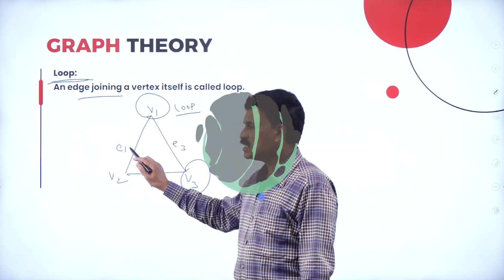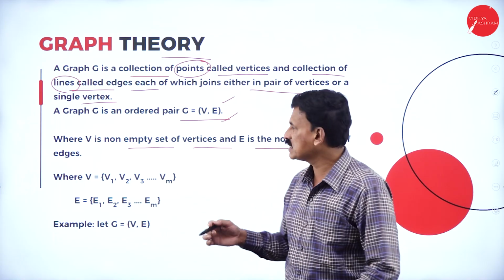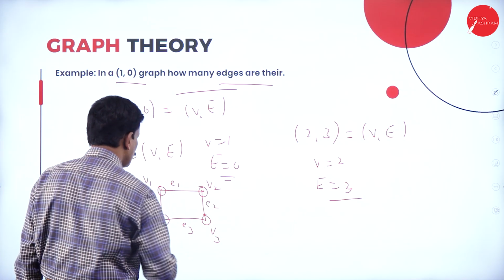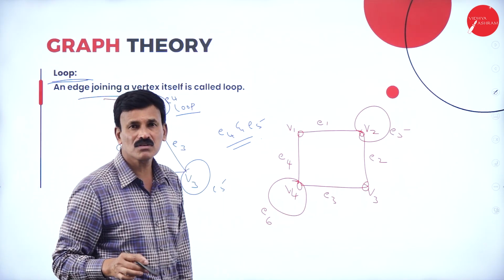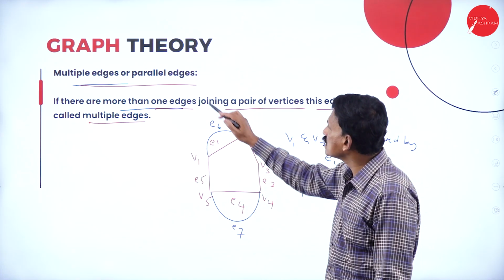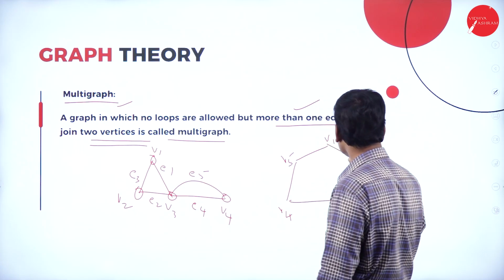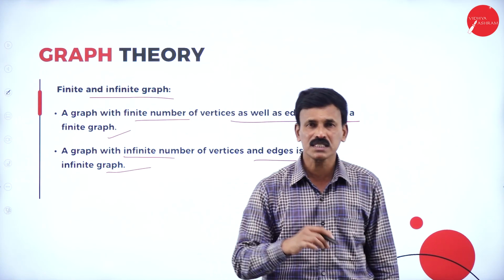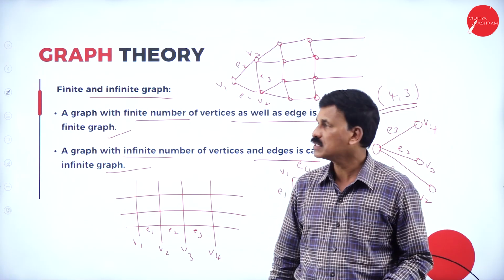DAY 28 | DISCRETE MATHEMATICS | II SEM | B.CA | NEP | GRAPH THEORY | L4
Course : B.CA
Semester : II SEM
Subject : DISCRETE MATHEMATICS
Chapter Name : GRAPH THEORY
LECTURE : 4